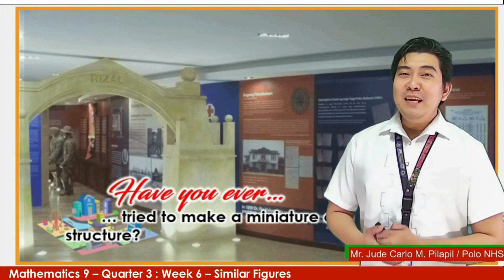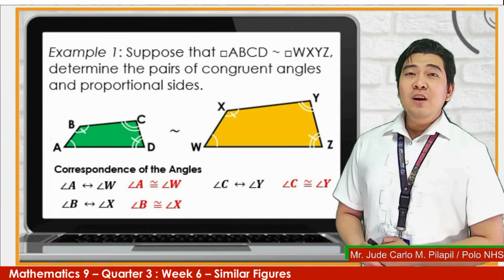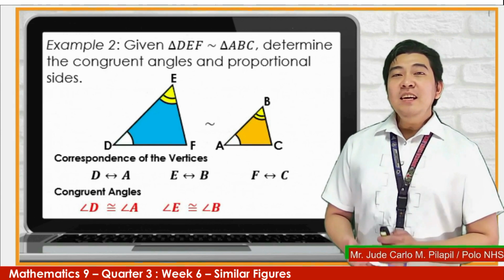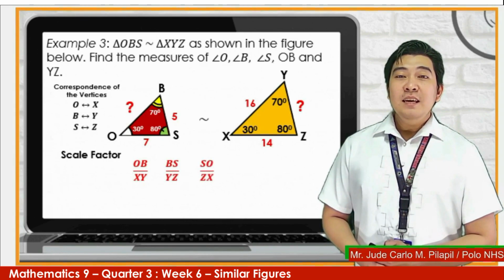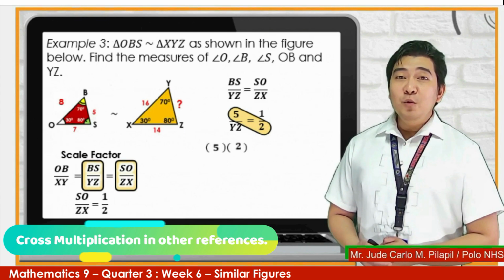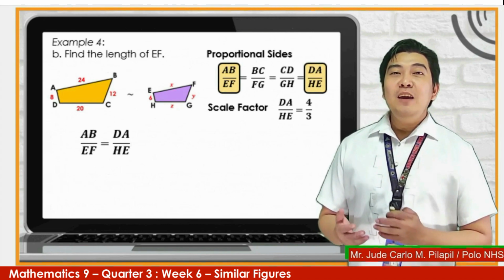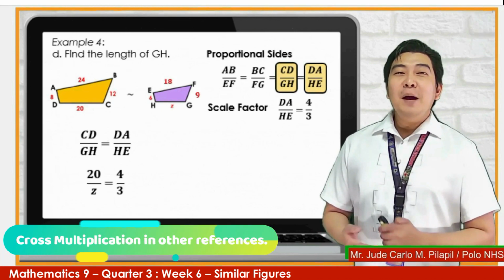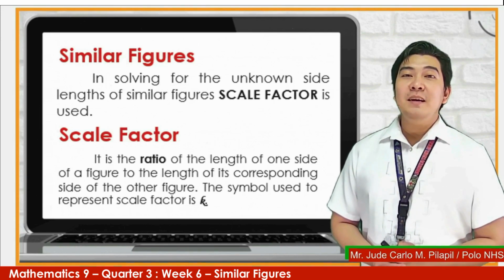Similar Figures | MATH 9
At the end of the video lesson, you should be able to:
1. illustrate similar figures, and;
2. solve for angle measures and side lengths of similar figures.